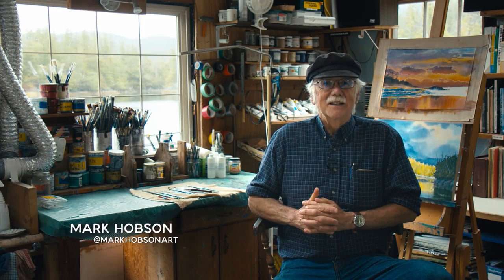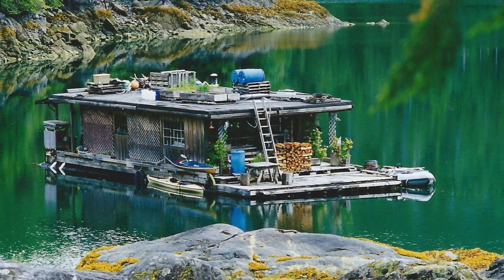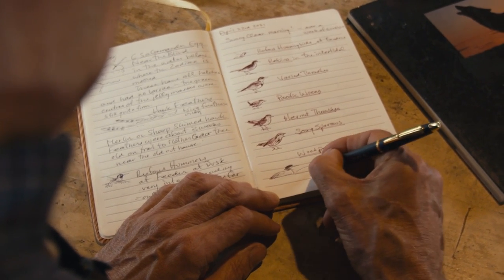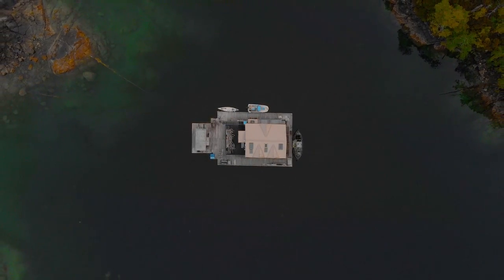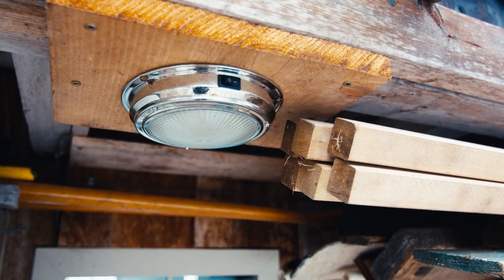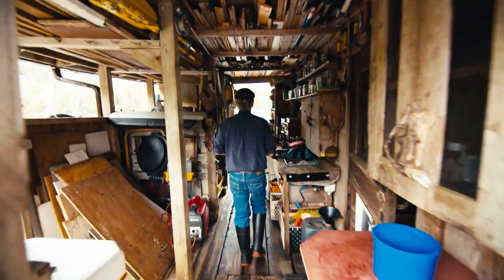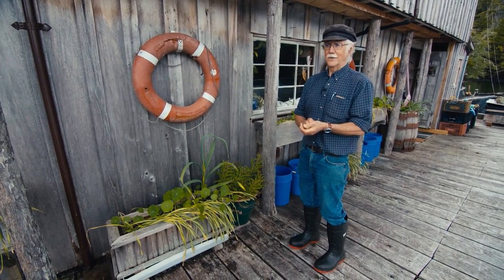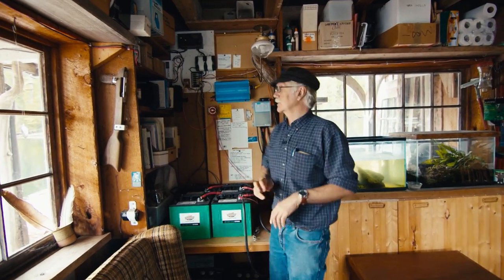This Off Grid Float Home is an Artist's Dream Studio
Mark Hobson in Tofino Canada has this incredible floating home. It's completely off grid

When The Sparks Fly (Instrumental Version) - Christopher Malley
Let the Sun Embrace You - Isobelle Walton
I'll Be Long Gone - Isobelle Walton
Nights - Sebastian Winskog
All My Wishes - Christian Andersen

Filmed by

Edited by